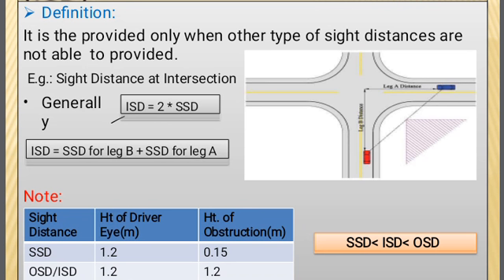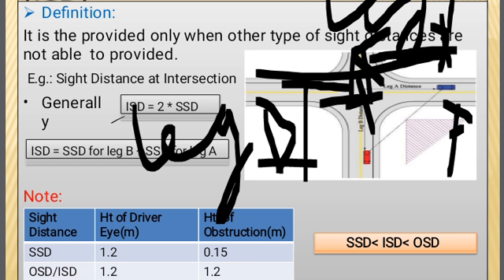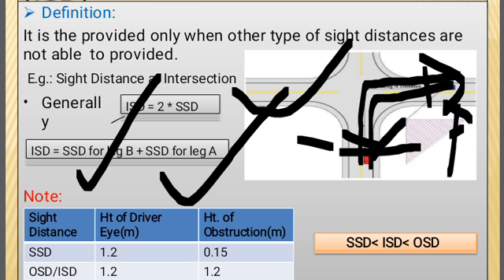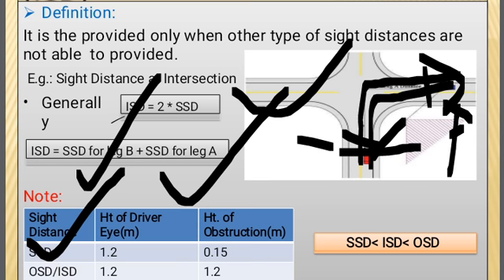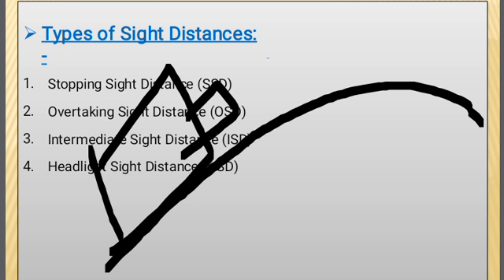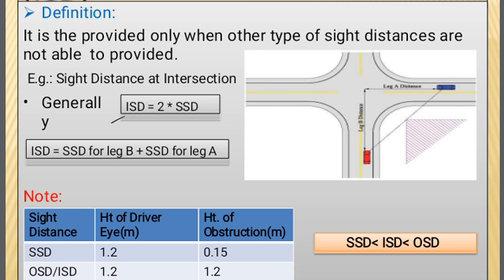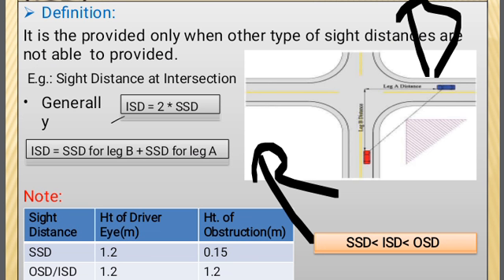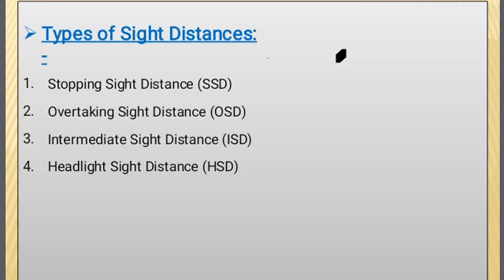ISD, HSD & LSD